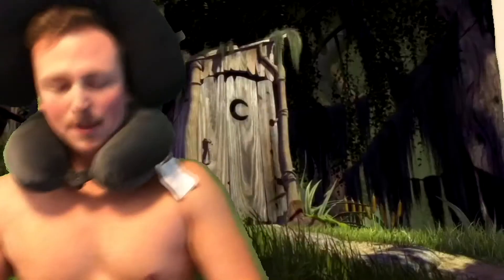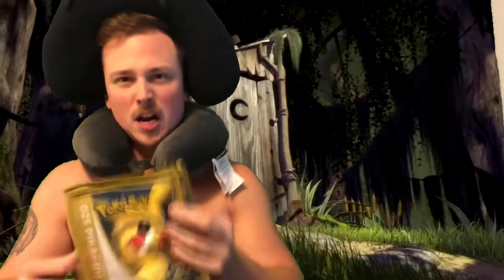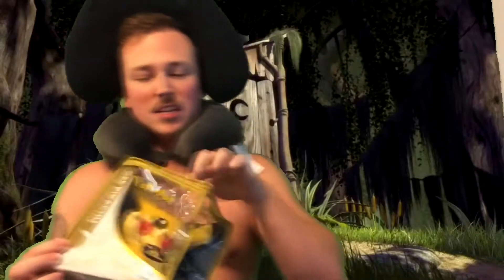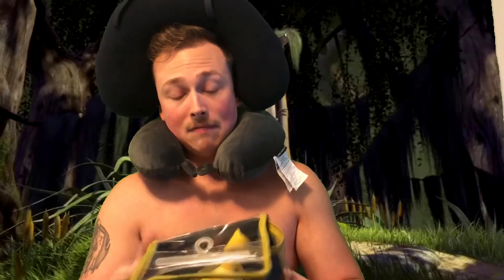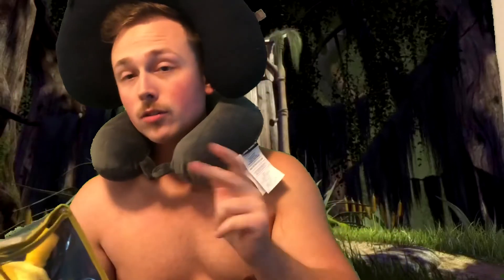Pokémon 20th Anniversary Pikachu Plush Scratch & Sniff Review